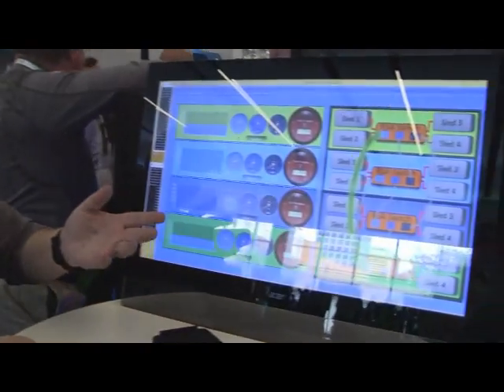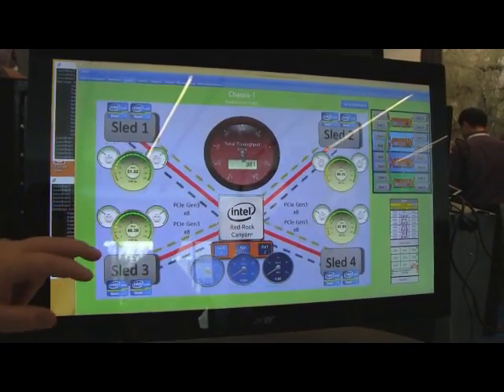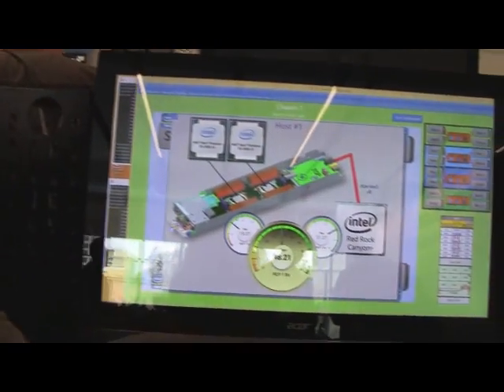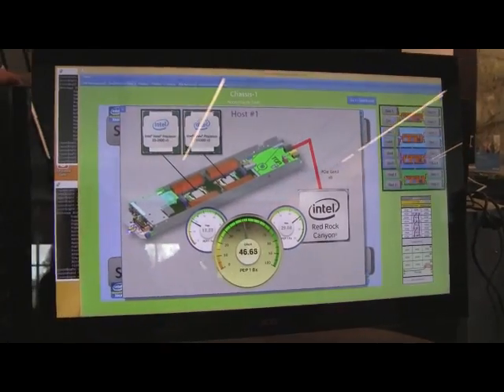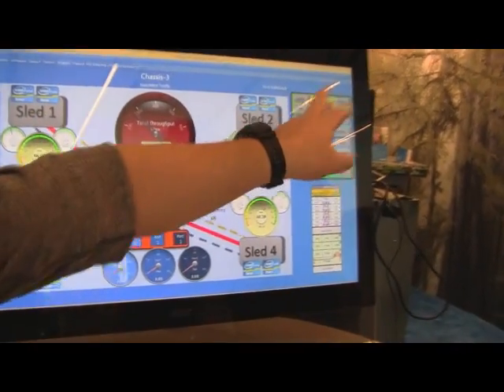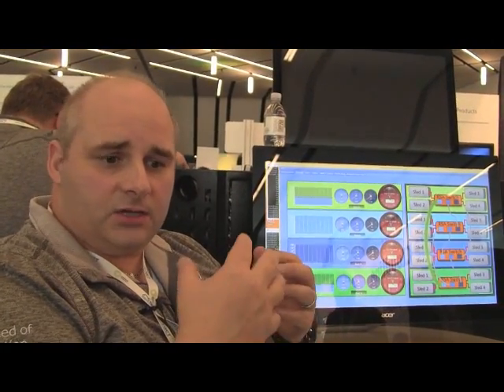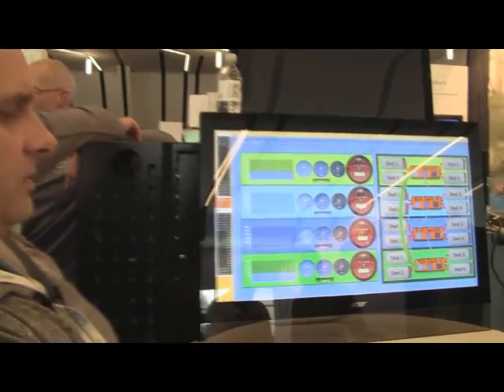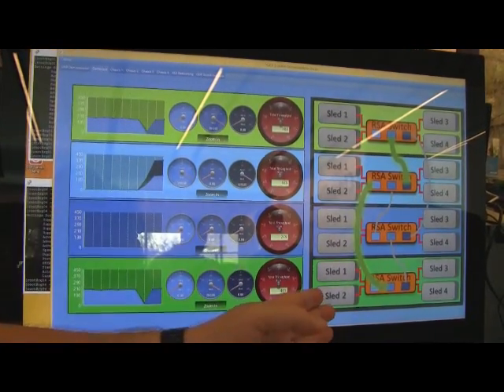Intel Next Generation Switch and Ethernet Technology Preview - OCP Summit 2015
Technology preview of the upcoming Intel(r) Red Rock Canyon Switch &  Ethernet controller and the Intel(r) Open Network Platform (Intel(r) ONP) Switch Software that will accompany it